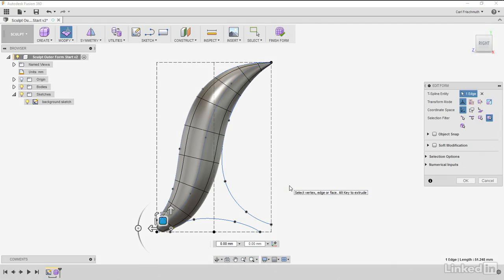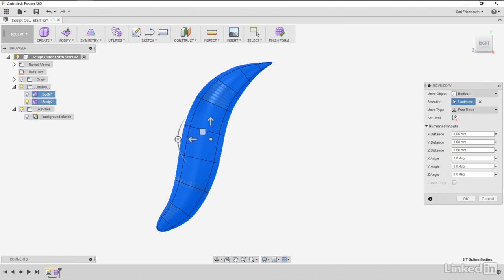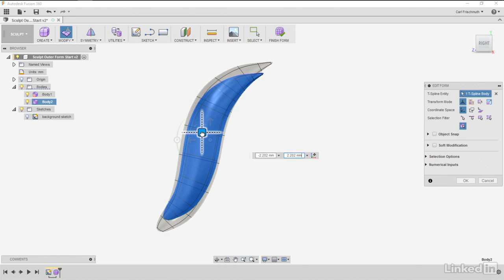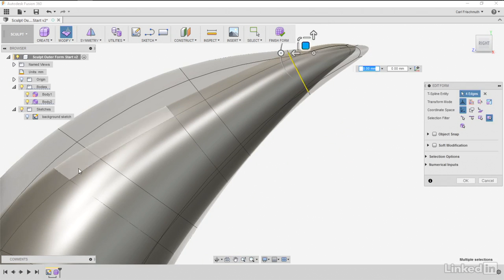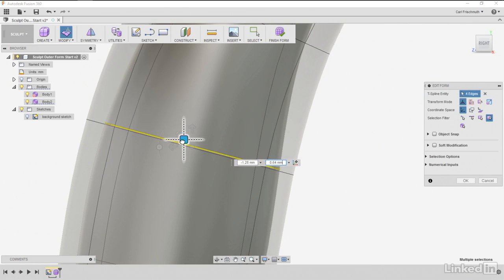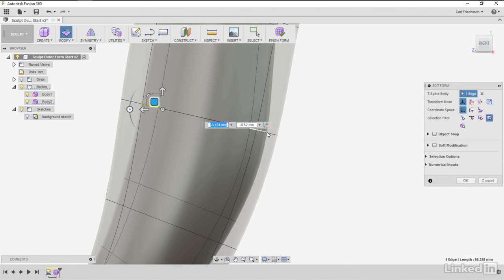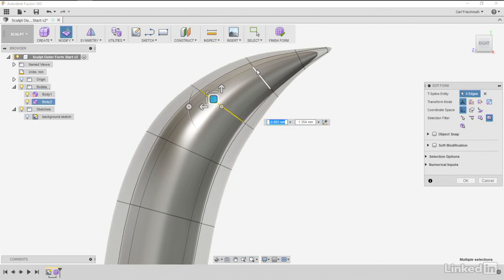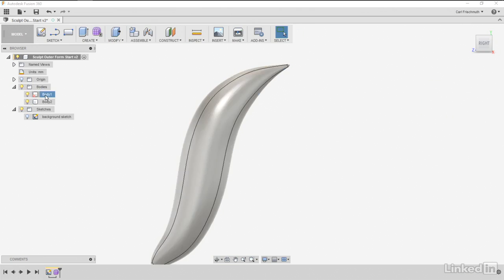Fusion 360 Tutorial - Sculpting the inner form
Learn about selection best practices that allow sculpting in a targeted segment of an object and make refined adjustments to create a multi-wall form, with an inner and outer barrier.